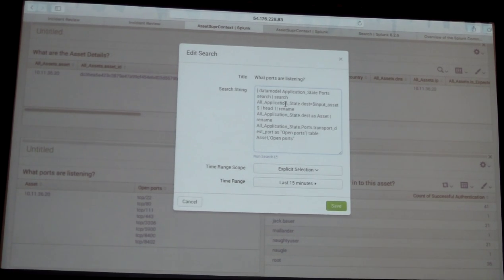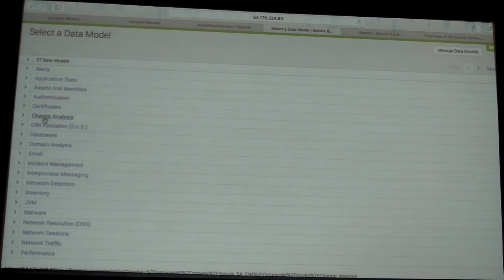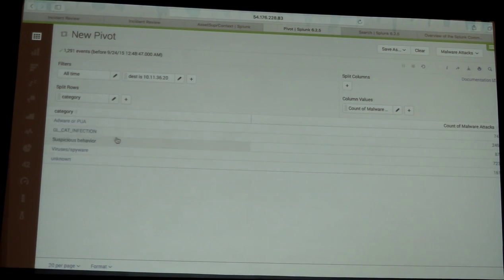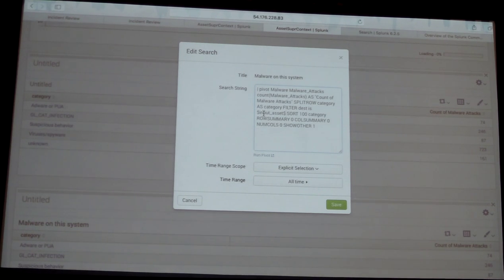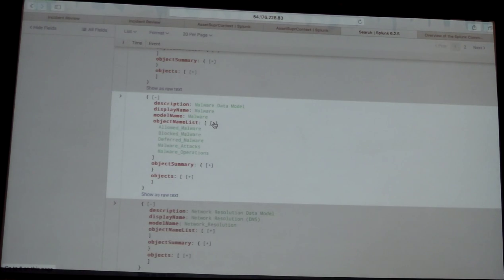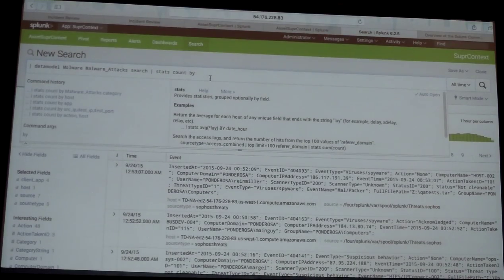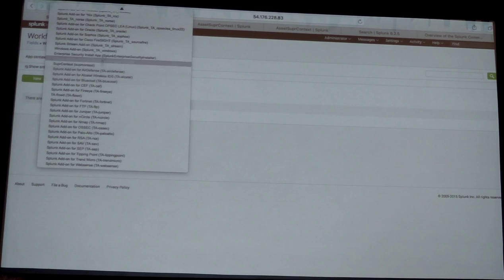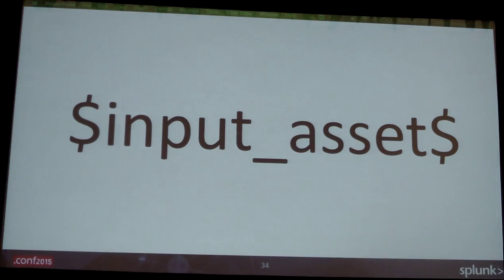Splunkconf 2015 - Data Model Cusom App Building Session,Part 2of2